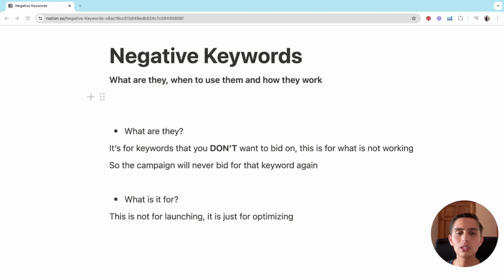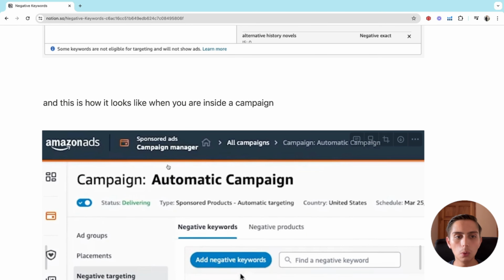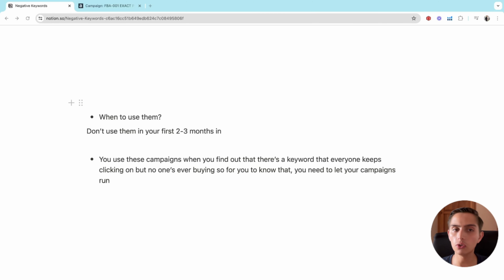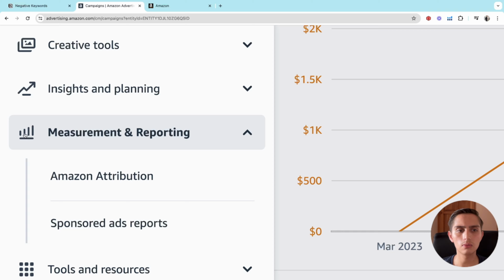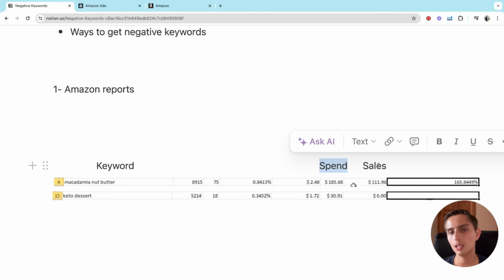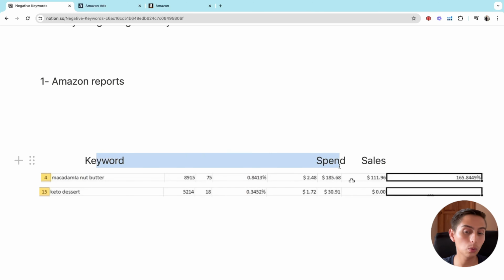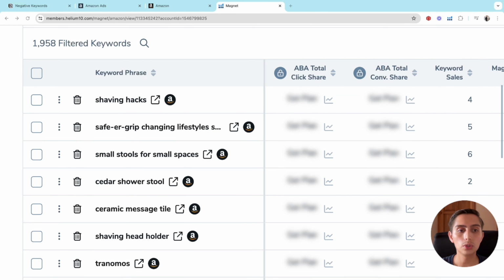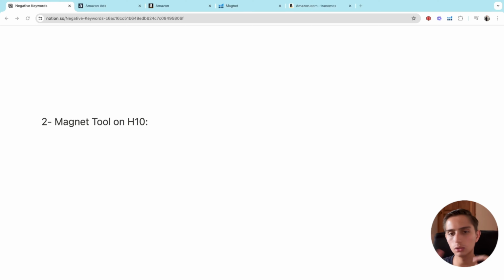Master Negative Keywords in Amazon PPC: Save Money and Boost Your ROI!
Learn how to master negative keywords in Amazon PPC to save money and boost your ROI! 🚀 In this video, we cover the essentials of understanding, identifying, and implementing negative keywords to eliminate wasteful spending and optimize your ad performance. Perfect for both beginners and seasoned sellers, this guide will help you avoid common mistakes and enhance your campaigns.